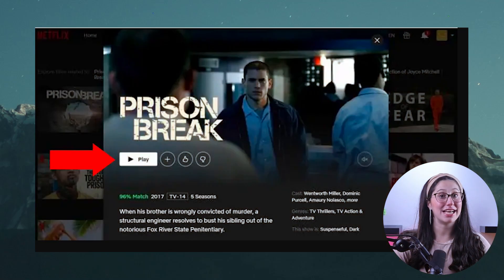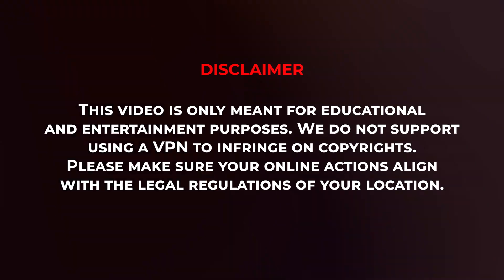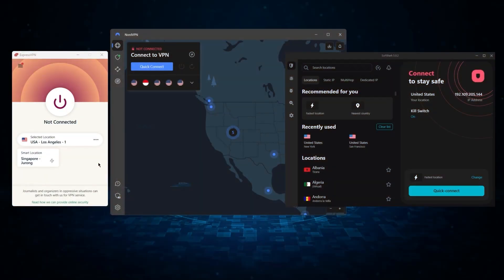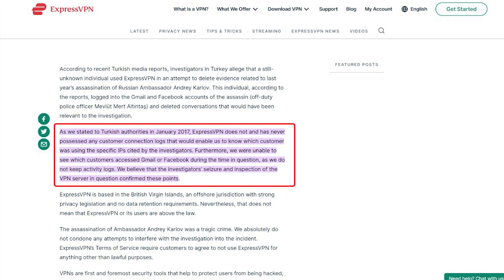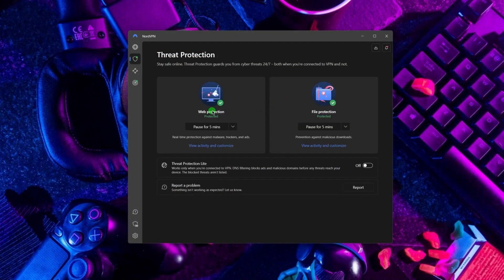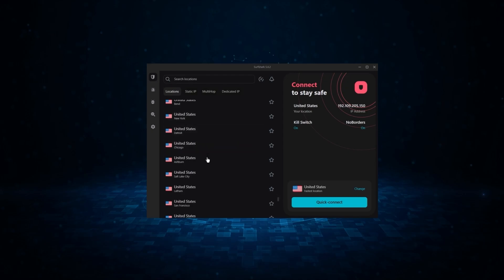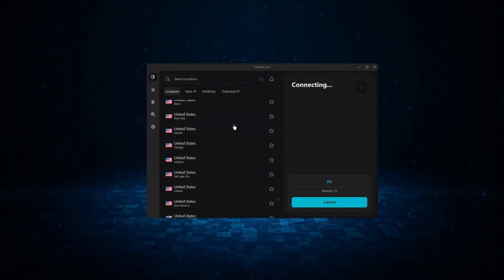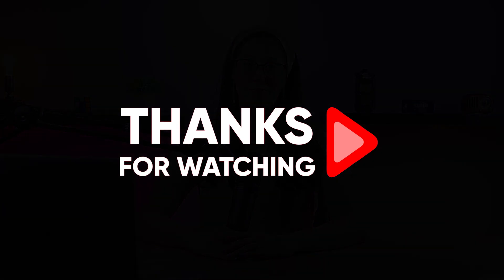Is Prison Break on Netflix? How to Watch Prison Break Answered!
Is Prison Break on Netflix? How to Watch Prison Break Answered! Discover if Prison Break is on Netflix and learn how to watch it in this quick guide!
💣 SPECIAL VPN DISCOUNTS ARE FOUND IN PINNED COMMENT 💣

Hey everyone, welcome back. So a lot of you guys have been asking if Prison Break is available on Netflix. If you’re trying to find it in your own Netflix library and searching in other libraries but can’t find it, that’s because Netflix no longer holds the licensing rights for Prison Break. These rights have been transferred to Hulu, and Hulu has become the go-to for watching this show. Unfortunately, Hulu is only available in the US, which leaves a lot of people who live abroad or travel outside the US unable to watch Prison Break. Luckily, using a VPN, you can virtually change your location to anywhere in the US, which would then give you access to Hulu, and you’ll be able to watch Prison Break freely. So in this video, I’ll be showing you how to do just that and giving you my recommendations for the best VPNs to access Hulu. Also, if at any point in this video you’d like to check out any of the VPNs that I mention today, you’ll find all the useful links, including discounts, in the description down below. Now, before I show you the process, it’s important to note that this video is meant for educational purposes only, and I do not support or condone the use of VPNs to infringe on copyrights. So please make sure that your online actions align with your country’s policies and regulations. With that being said, accessing Hulu is pretty simple, and I’ll be using ExpressVPN to demonstrate. First open up the VPN app, click on the options icon on the top left, and choose “VPN Locations”. From there, search for USA using the search bar, choose one of the servers that pop up, and click the ON button. Now that you’ve established a connection to the VPN server, all that is left is to go back to Hulu and give it a quick refresh. And that’s basically it; you now have access to Hulu, and you can watch Prison Break to your heart’s content. One thing to note, however, is that not all VPNs are created equal, as some of them have a limited number of servers and others try to sell your information. That’s why I made a list of my top 3 VPN picks in order to help you make a more informed decision and pick a service that best fits your situation. And that’s it for today’s video. Again, if you’re interested in any of these VPNs, you’ll find all the useful links, including discounts, in the description down below. And feel free to comment below if you have any questions, as I love getting to interact with you guys, and like and subscribe if you found this video to be helpful or would like to stay up to date with future videos!

Hope you enjoyed my Is Prison Break on Netflix? How to Watch Prison Break Answered! Video.